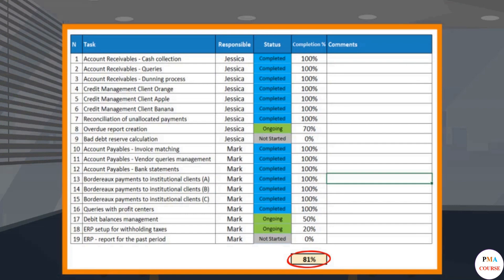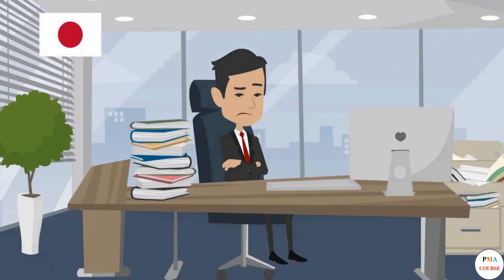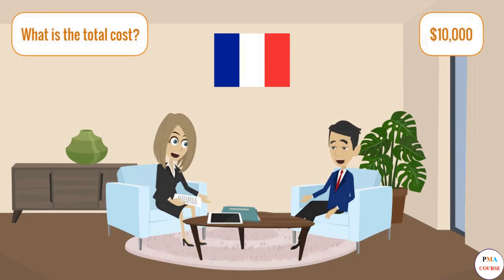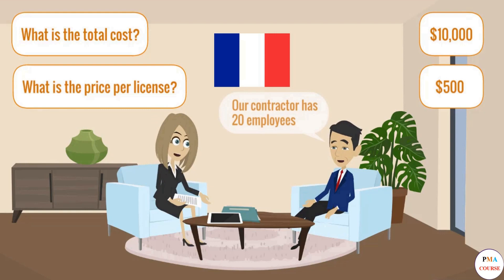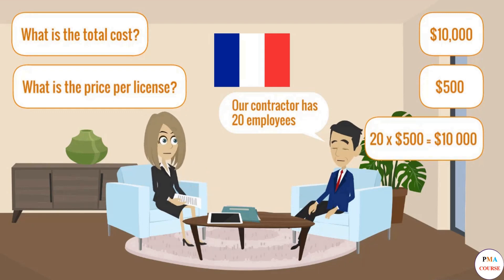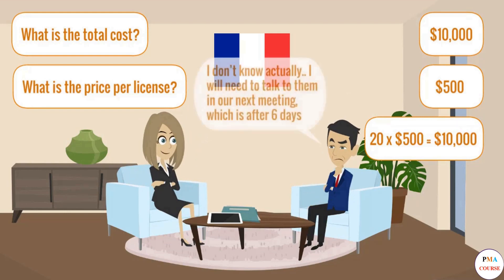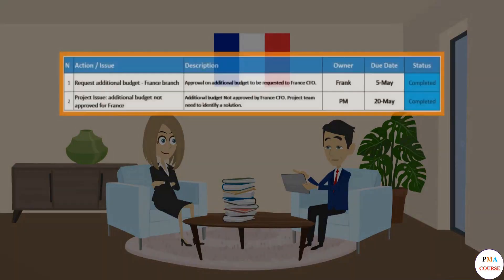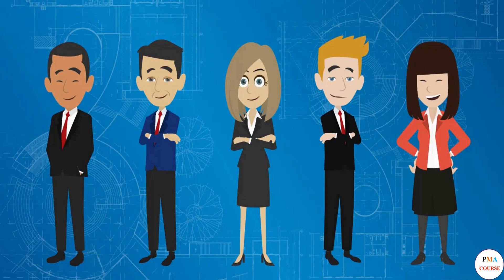10. Ms Excel for project management || Project Management Logs